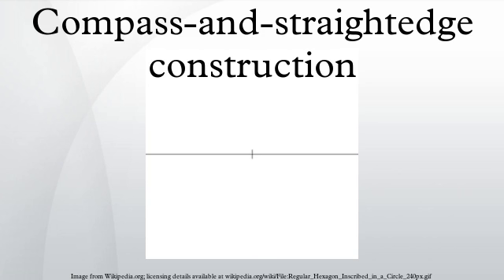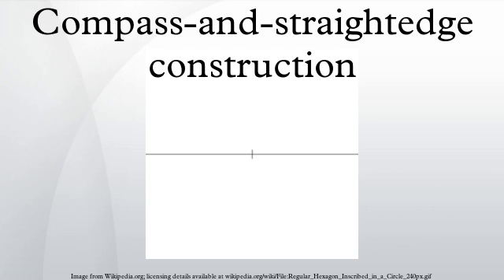Compass-and-straightedge construction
Compass-and-straightedge construction, also known as ruler-and-compass construction or classical construction, is the construction of lengths, angles, and other geometric figures using only an idealized ruler and compass.
The idealized ruler, known as a straightedge, is assumed to be infinite in length, and has no markings on it and only one edge. The compass is assumed to collapse when lifted from the page, so may not be directly used to transfer distances. More formally, the only permissible constructions are those granted by Euclid's first three postulates. Every point constructible using straightedge and compass may be constructed using compass alone.